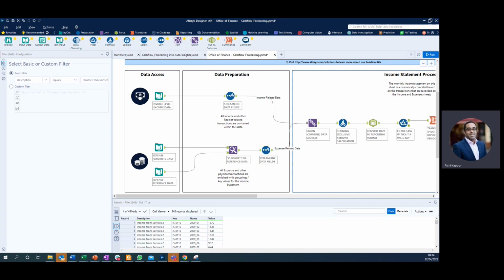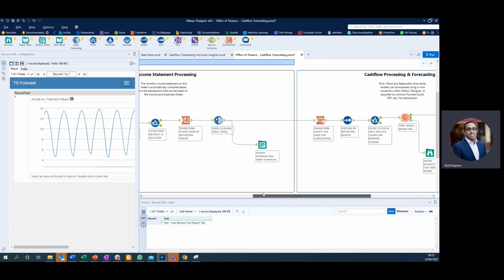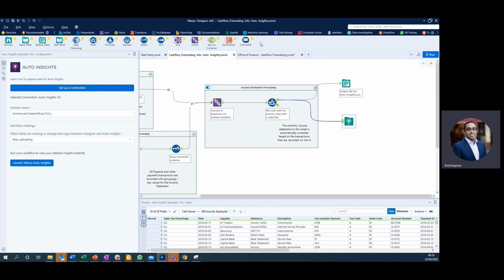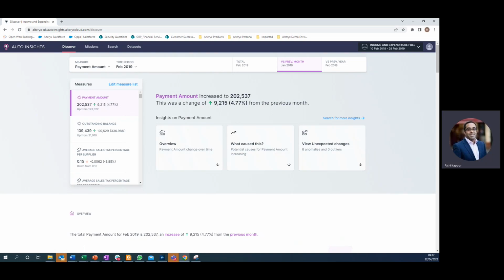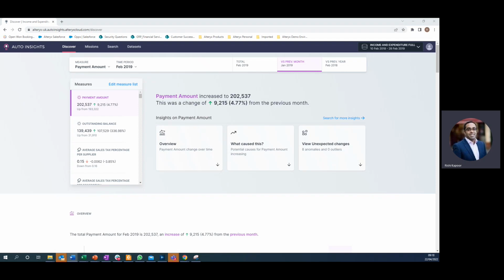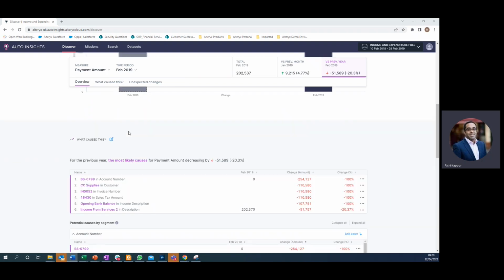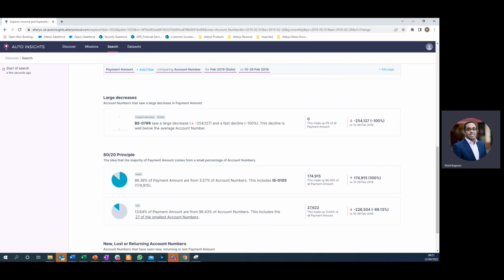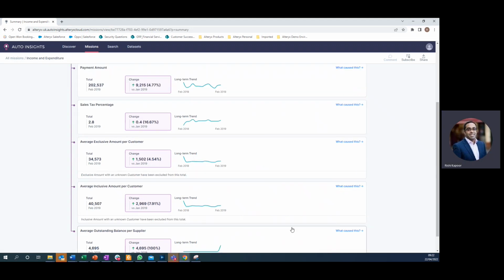Alteryx Auto Insights for Cash Forecasting